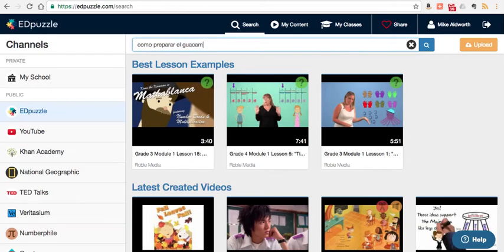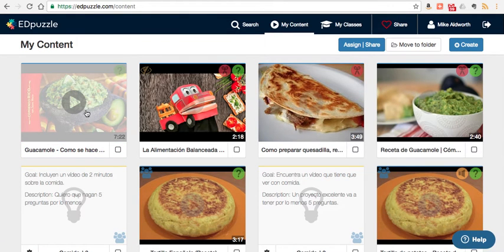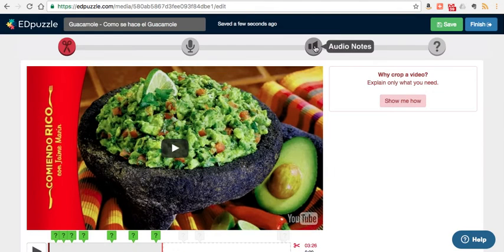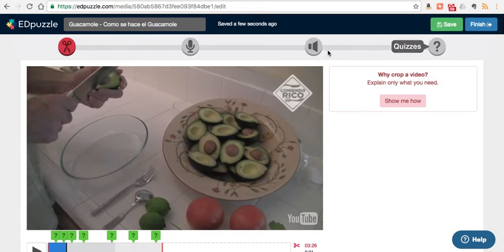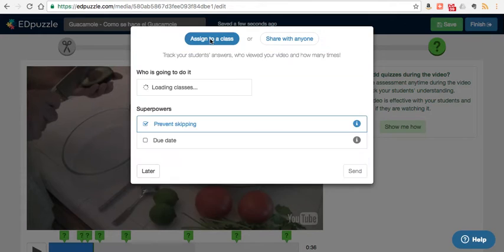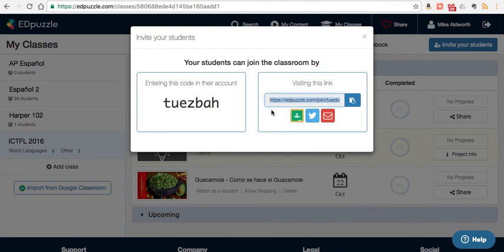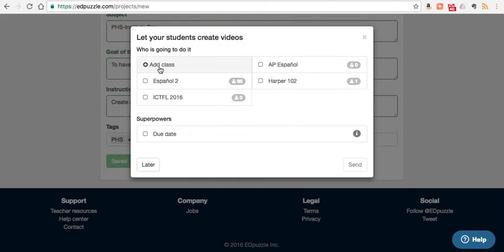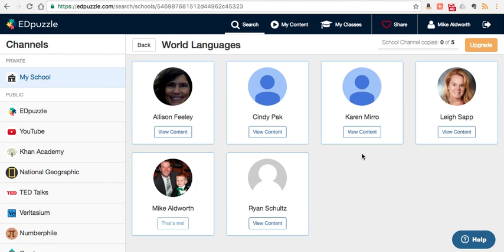EdPuzzle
The beginning of an explanation of EdPuzzle